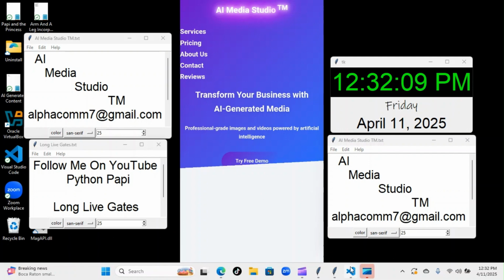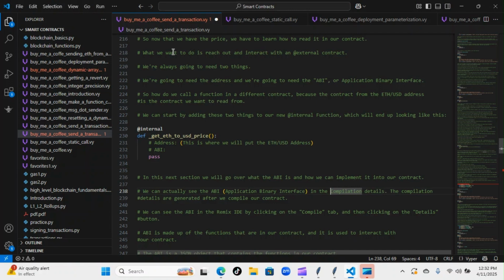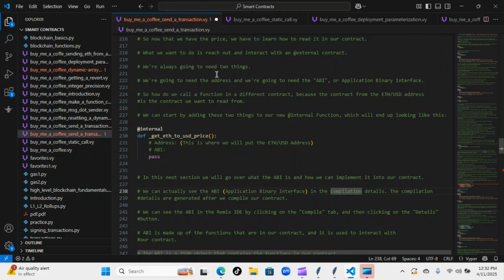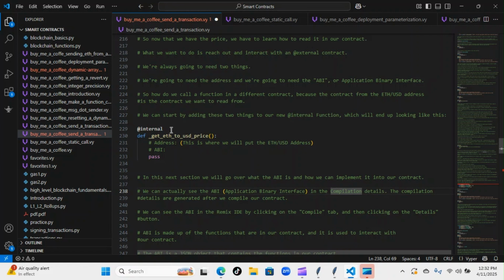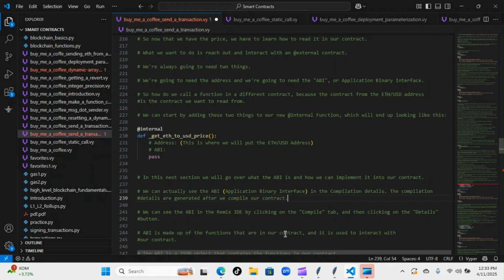Python Papi / Smart Contracts - Vyper Moccasin Buy Me A Coffee Send Transaction Introduction - Day 6